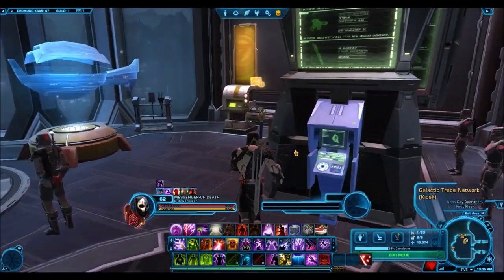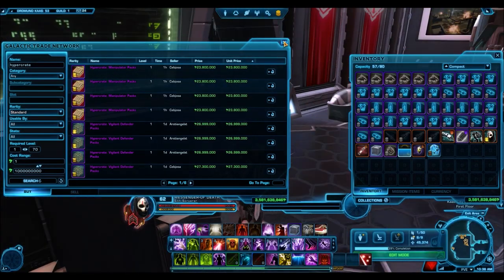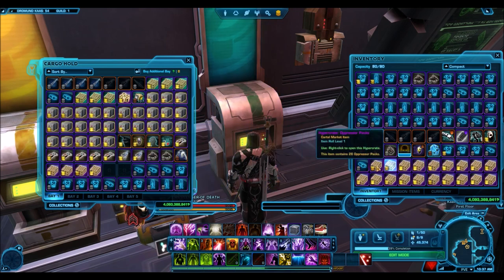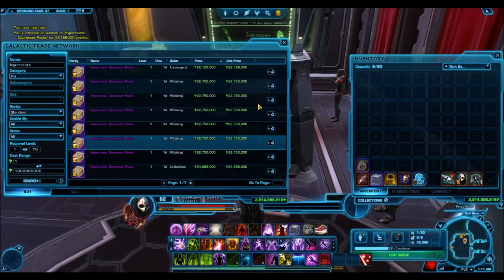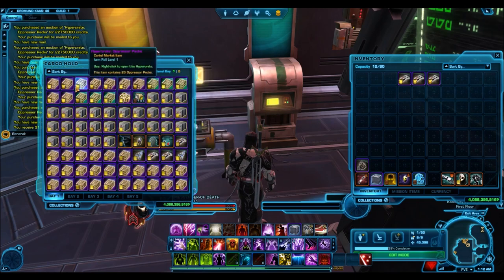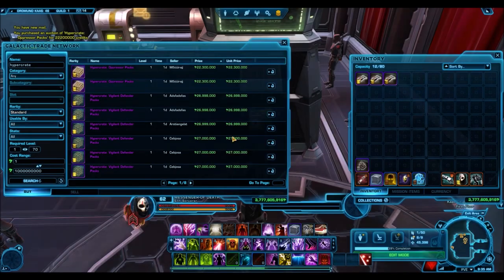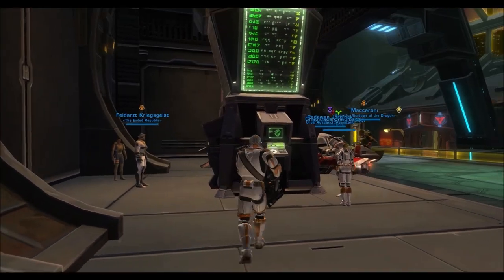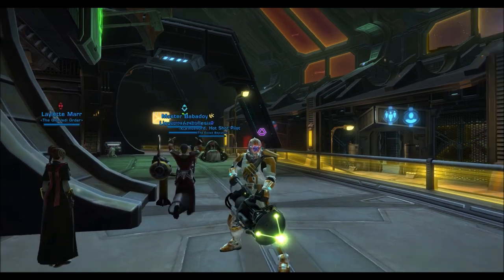SWTOR: Buying 67 Hypercrates! (Over 1 BILLION Credits in Profit!!!)